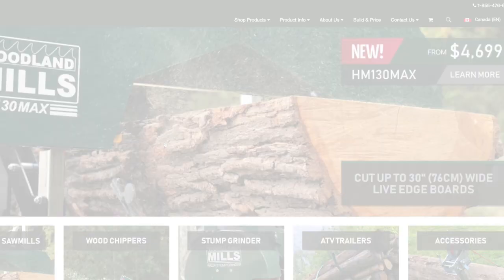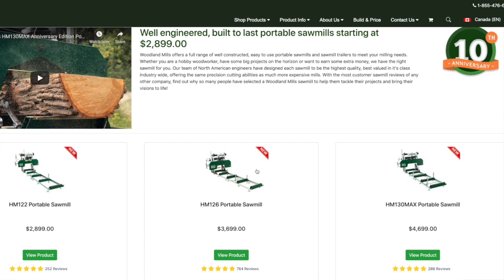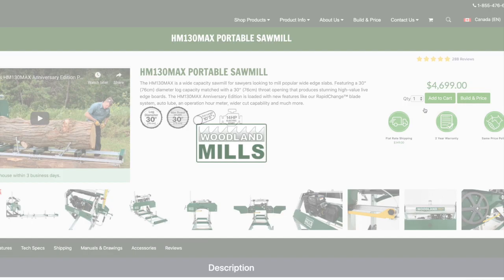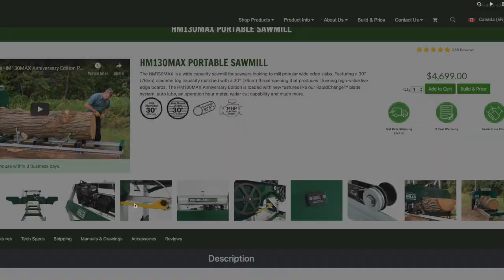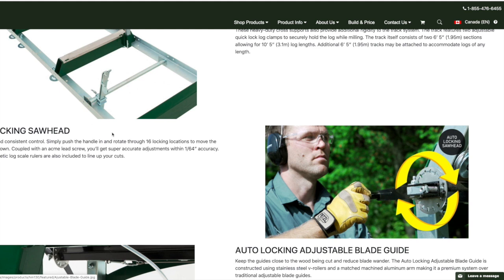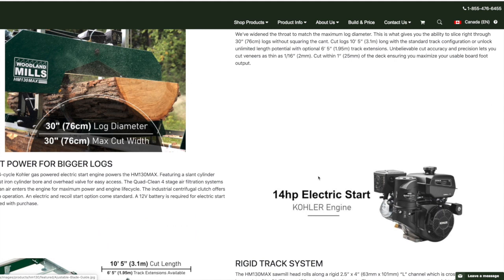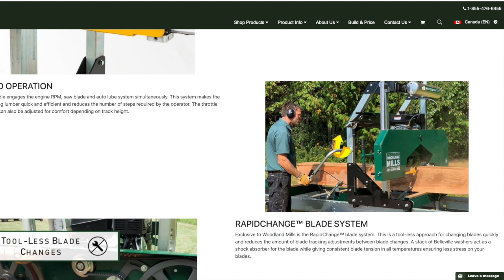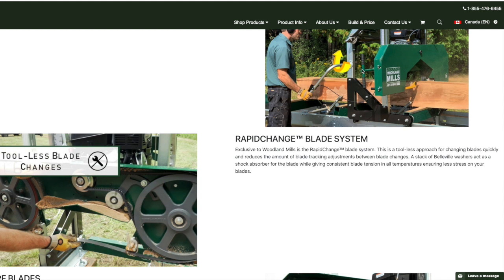How Woodland Mills Portable Sawmills Got Even Better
I'm going to show you how Woodland Mills portable sawmills got even better as I take you through some of the features that have been added to the new HM130Max. As an owner of the Woodland Mills HM130 I have first-hand experience with the old features and can now explain why I think the new features on the HM130max are a home-run. If you've considered buying a Woodland Mills portable sawmill in the past, you'll want to have a look at these new features that have made a great sawmill even better. I believe the value of these sawmills was very good before the new anniversary edition sawmills being offered. Now that the new HM130Max and other Woodland Mills sawmills have additional features, the value you're getting with these sawmills are even better.